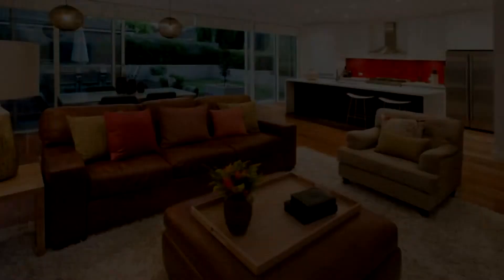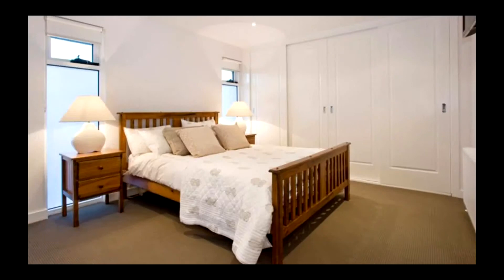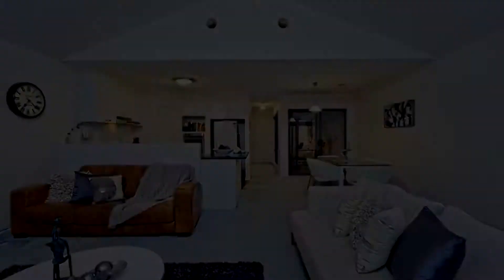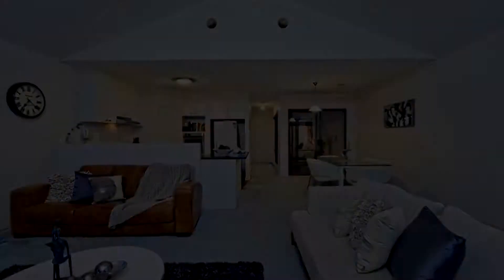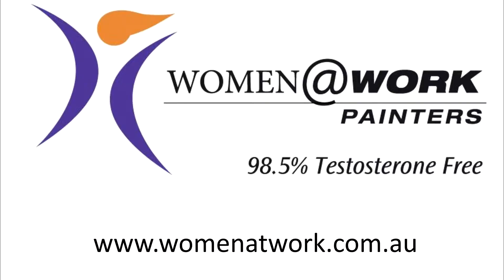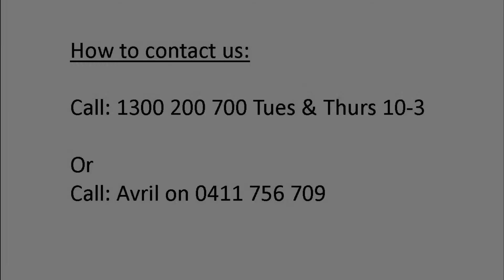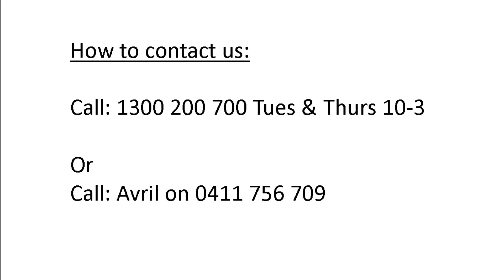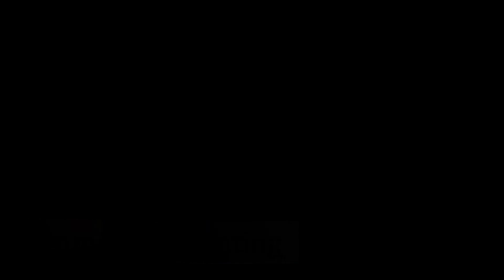Interior house painters Melbourne - Houses for sale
We often paint homes prior to sale to increase the value of the homes and to assist with their presentation. This video is showing our involvement with 2 homes for sale. We painted out both of these homes and assisted one home owner with colour selection to minimise costs and to assist with the beautiful presentation of her home.

If you're looking to transform your home and want a beautiful makeover or if you are going to sell your home and would like some assistance with presentation, please come to our site and request a quote.